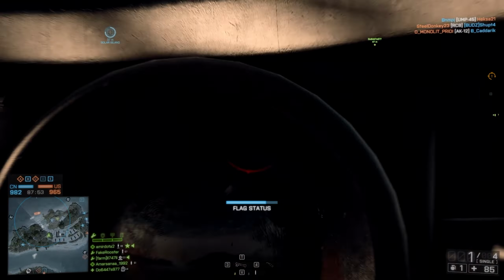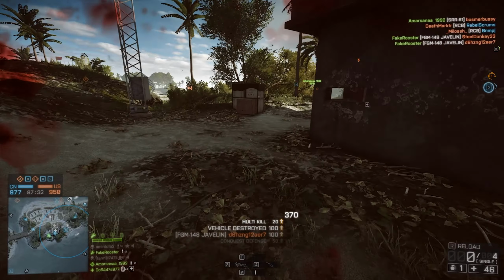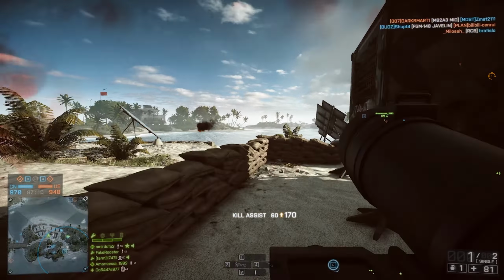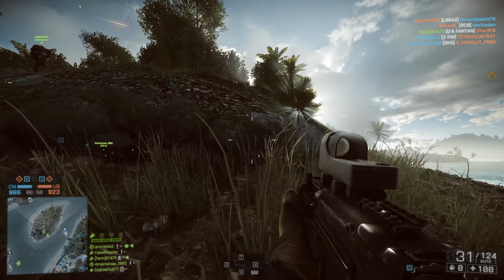Hunting boats in Battlefield 4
Today we're playing some Battlefield 4 making use of the Javelin vs sea vehicles. A very useful launcher for this as one hit will immobilize even an attack boat. Hope you enjoy this one, I had a lot of fun making it.